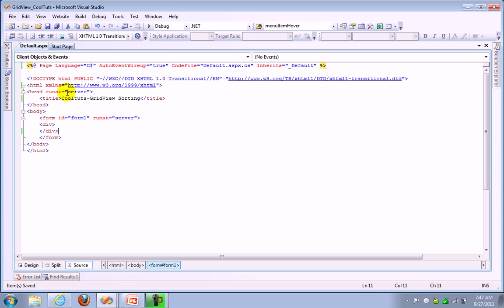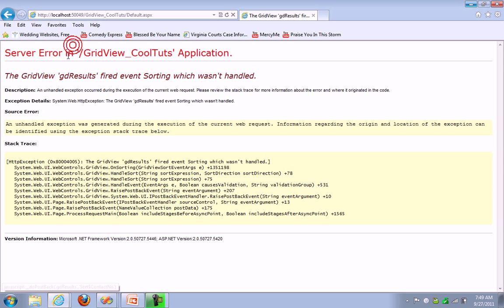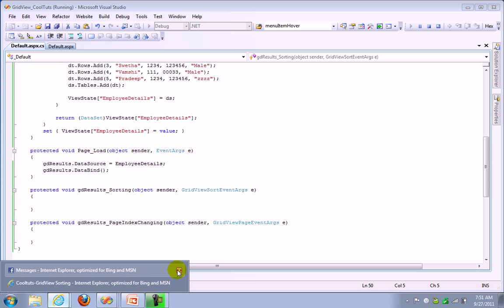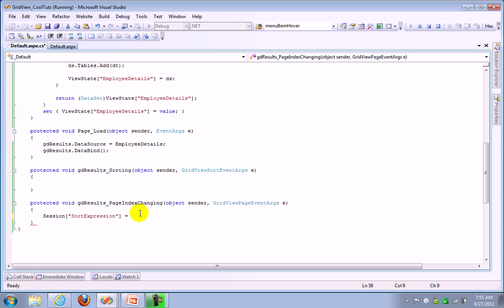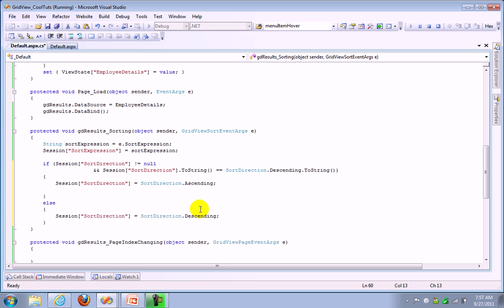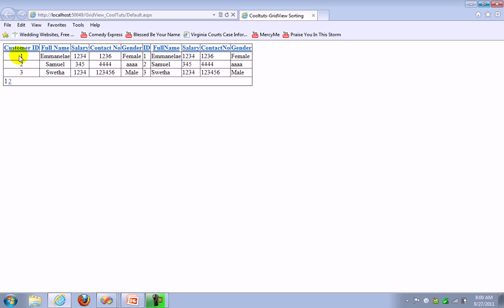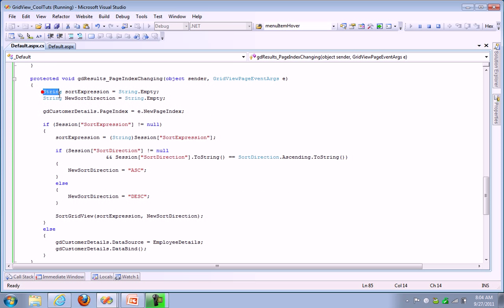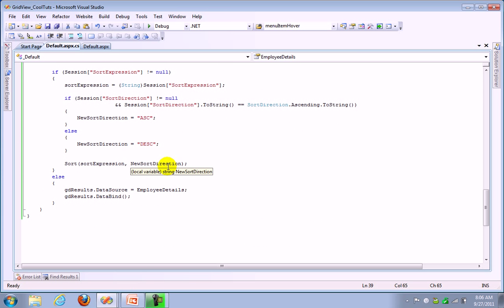GridView Sorting and Paging